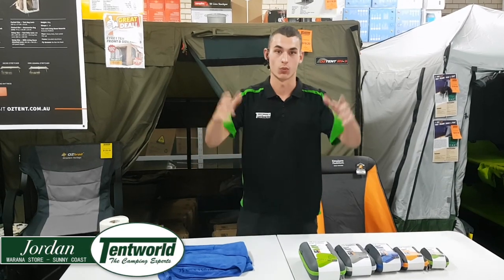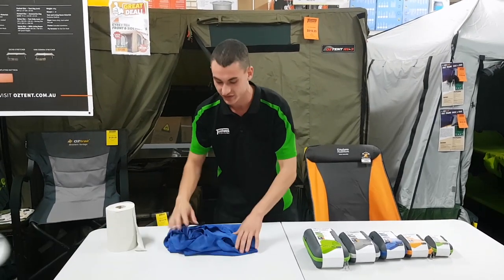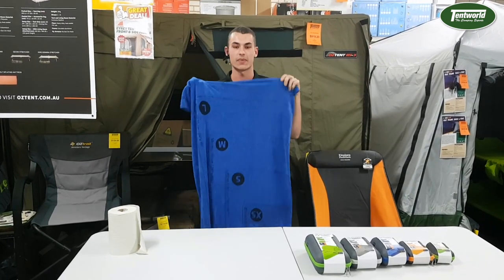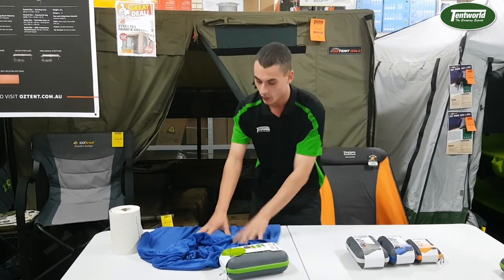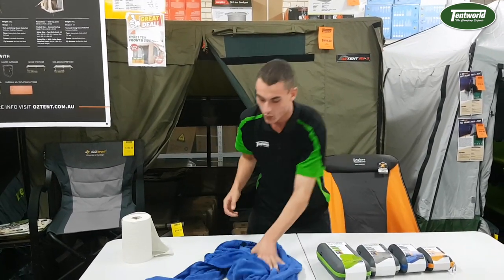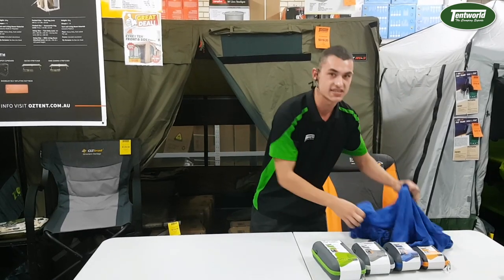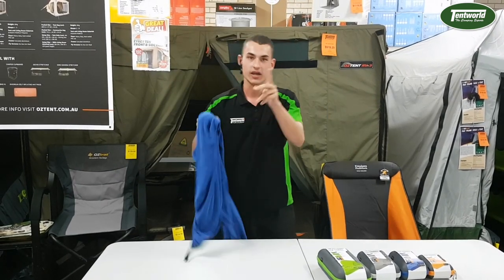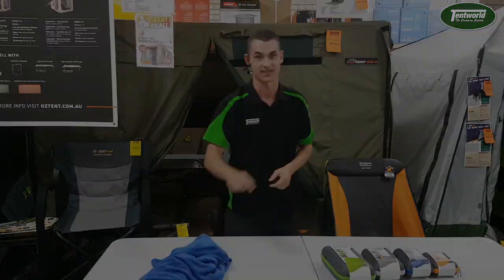Sea To Summit Tek Towel - Sizes & Benefits Explained - Super Absorbant, Compact Towels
Take a close look at the Sea To Summit Tek Towel range with Jordan from Tentworld Warana on the Sunshine Coast in Queensland Australia.  The Sea To Summit Tek Towel is available in 5 sizes:

The Sea To Summit Microfiber Tek Towels are a great option for travellers who are looking for a more compact & fast drying towel than regular household towels that are slow to dry, and take up loads of space.

125975 ATTEKLC